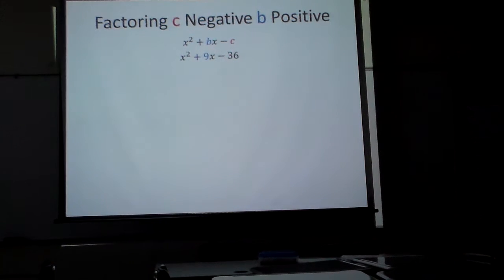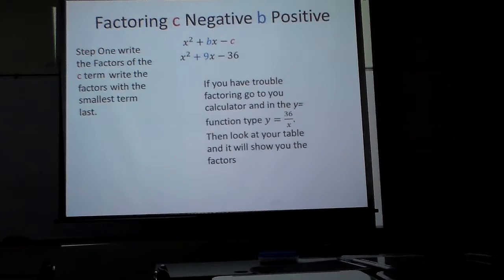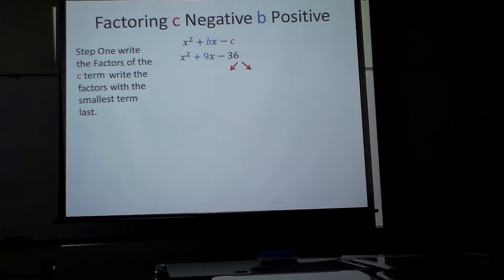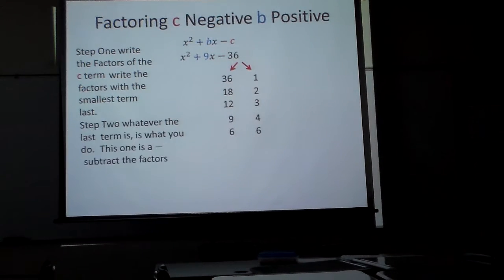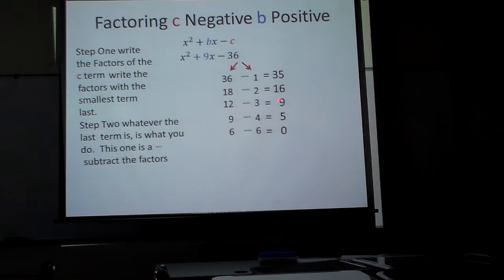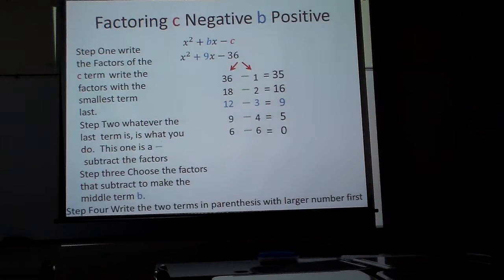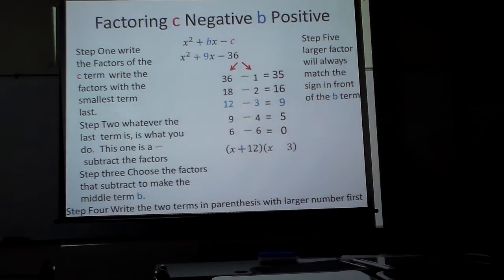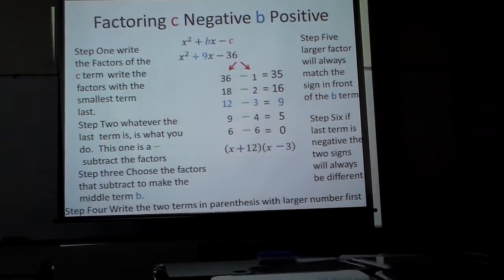Factoring b pos c neg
Factoring the middle term positive and the last term negative.